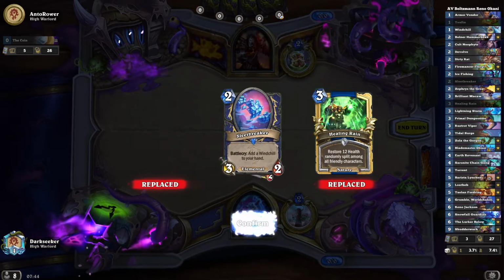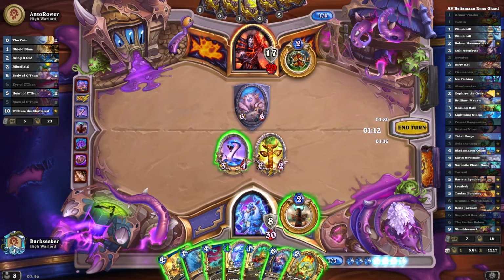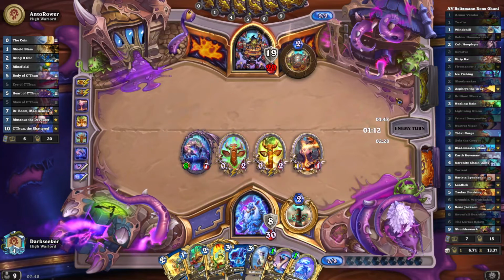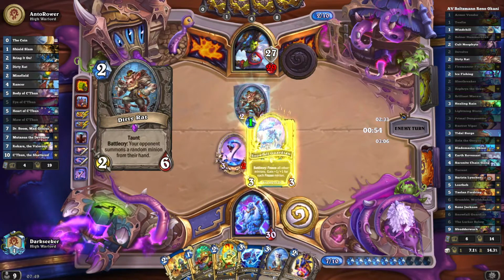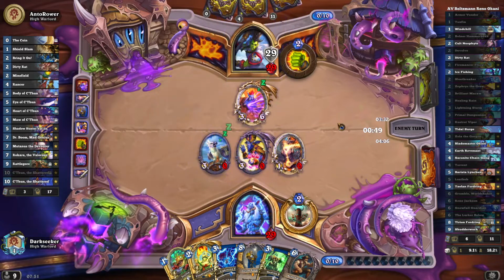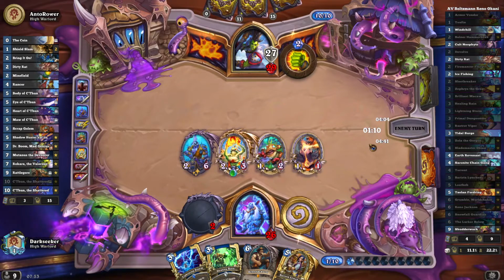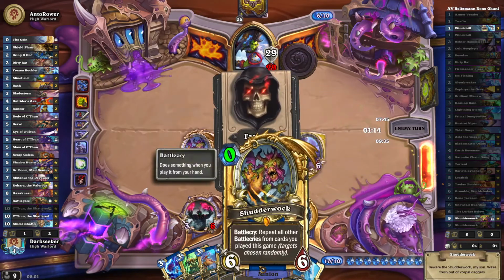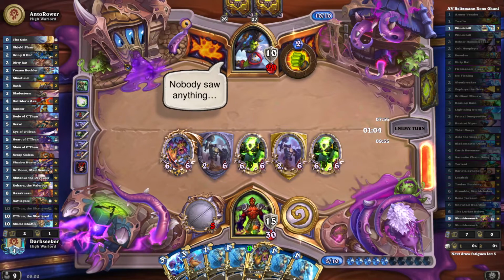Hearthstone [WILD] Boltzmann's Reno Shudderwock Shaman, ft. Blademaster Okani!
Thanks to Boltzmann for the deck. It has been a while since I have played Reno Shaman!
Blademaster Okani continues to feel solid and fun!
Reno Shaman has more or less disappeared from the Wild meta. However, it can still be good under certain circumstances... and gives me some hope for the future!

Deck code: AAEBAaoIHvoOwxb2vQLfxAKbywKLzgKr5wLz5wLD6gLv9wK1mAO9mQP8owOTuQOTwgOL1QOS5AOo7gPj7gOU8APQ+QOG+gPTgASoigS5kQSVkgTckgT9nwTwoATHsgQAAA==

All Hearthstone music and images belong Blizzard Entertainment.